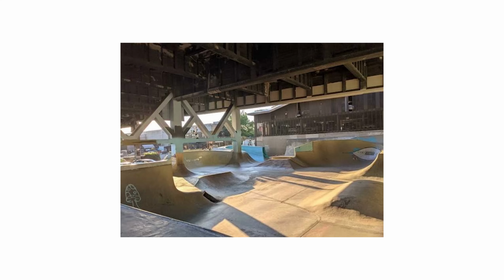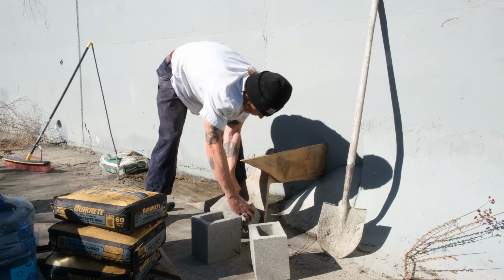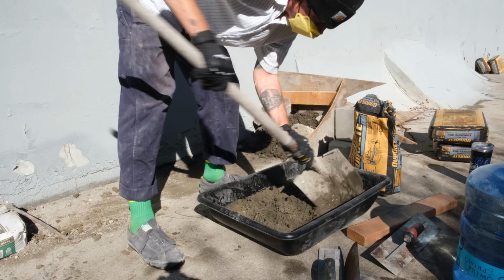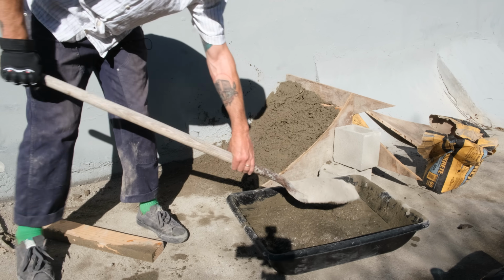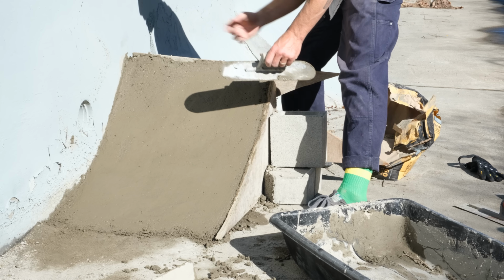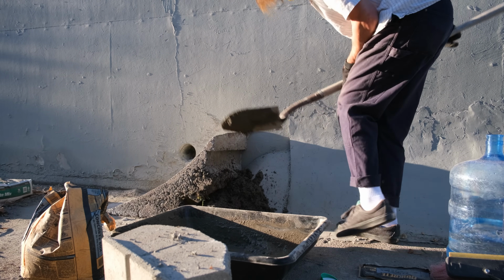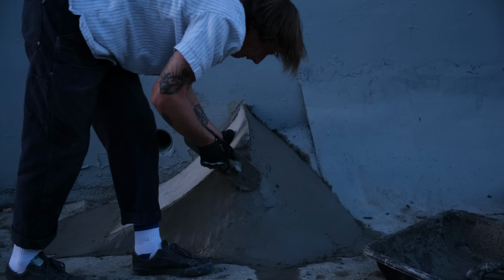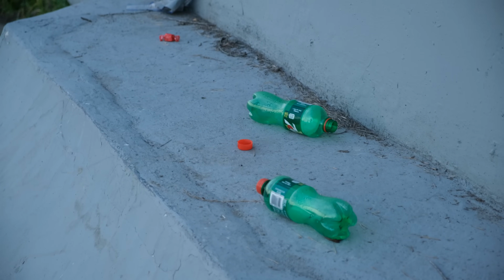Building My Secret DIY Skatepark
Building a DIY Kicker Launch Ramp to Wallride. Join channel members to get access to perks:

- CHAPTERS -
0:00 Illegal Skateparks
0:33 Supplies and Wood Forms
2:10 Launch Ramp Form Prep
4:55 Adding Filler
6:33 Mixing & Adding Concrete
12:25 Making The Concrete Smooth
16:18 Timing Of Concrete & Next Form
17:12 Day 3 Of Building
17:39 Taking Off Forms
18:30 Concrete Support & Skatebility
19:36 Free Hand Shaping
24:00 Final Patch Up
27:35 Finished